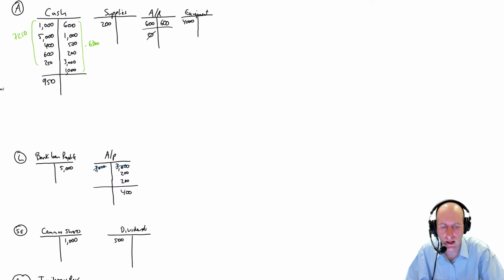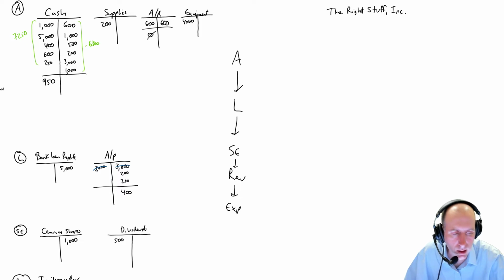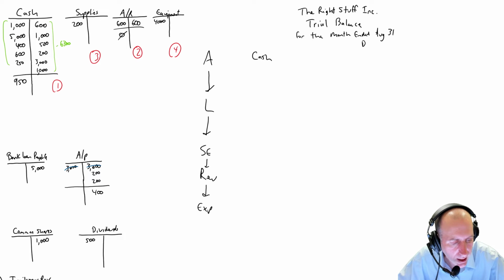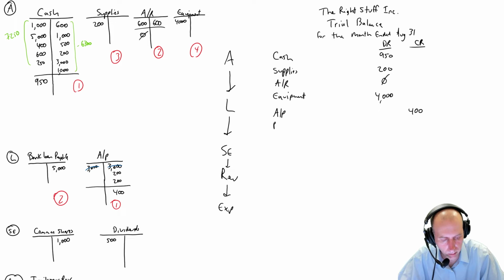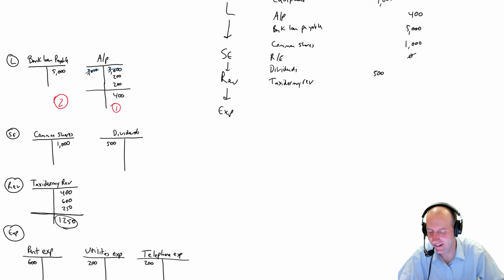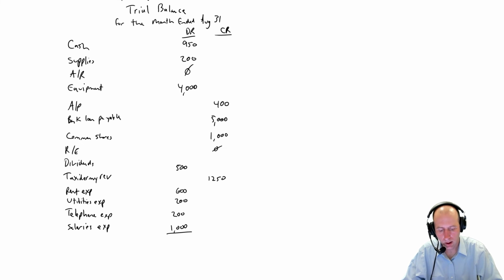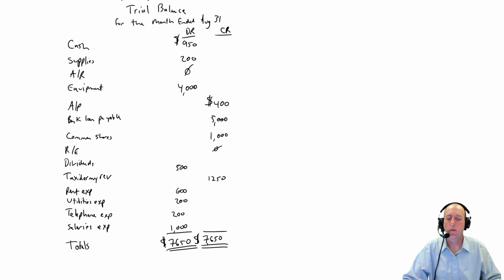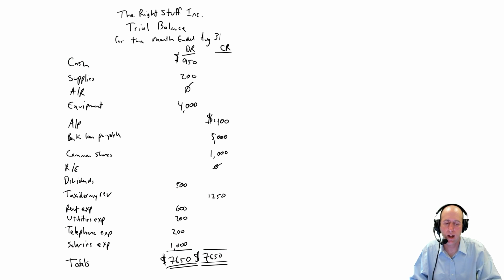FA12 - The Trial Balance Example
In Module 2 we learn the rules of journal entries.  We learn when it's appropriate to record Debits and Credits.  We also learn to transfer journal entries into T-Accounts and how to prepare a trial balance.